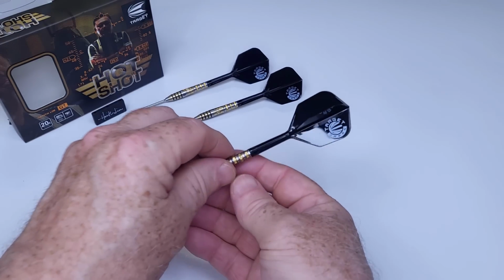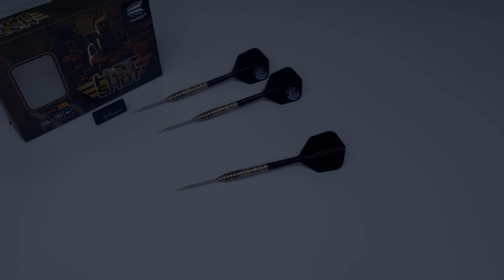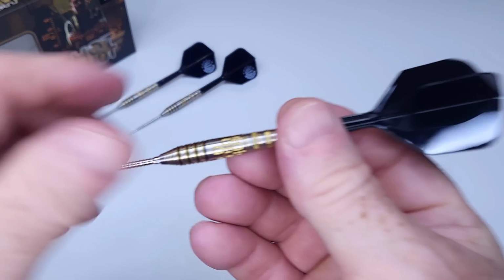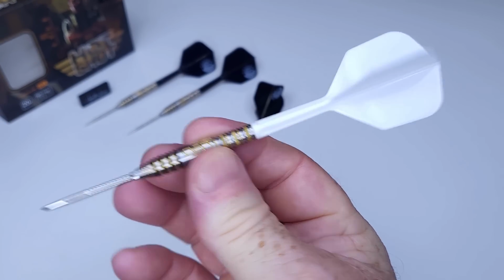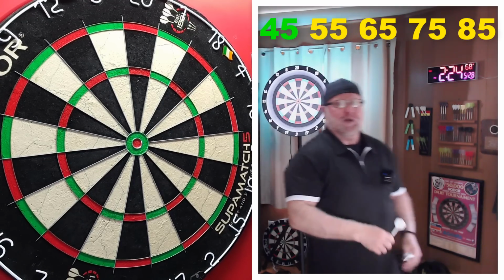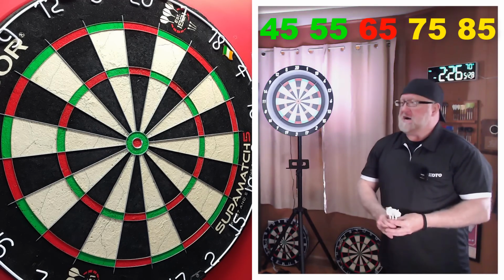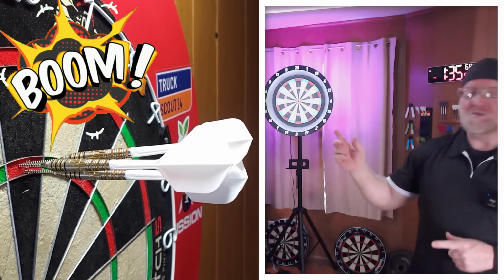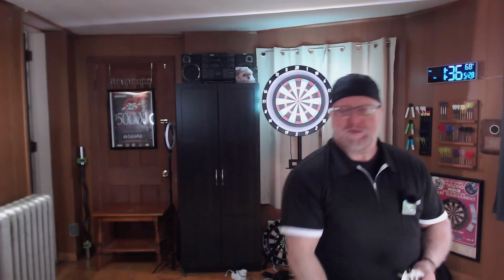NICEST Target Of Japan Darts Under $100? Target of Japan Hot Shot HARITH LIM Darts Review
Spectacular video for you today. In this video I review the newly released Target of Japan Hot Shot Harith Lim darts. A great looking set that includes one of a kind K- Flex flights and 35mm specialty points. I bought them from Dartsbuddy in Japan.  Enjoy the video!

Darts Currently for sale USA only.

Chapters:
00:00 First Look at The Darts
00:05 Bullseyes
00:46 Intro
00:51 Video Description
02:41 Switch Up
02:51 Unboxing Montage
04:16 Close Up Look
05:58 Rotating Stats & Dimensions
07:50 Grip Rating
09:30 Throwing Demo
14:59 BOOM
16:23 wwd Recommendation
17:43 Outro